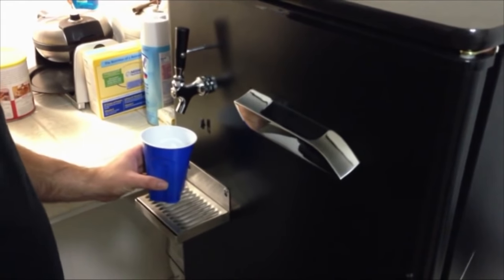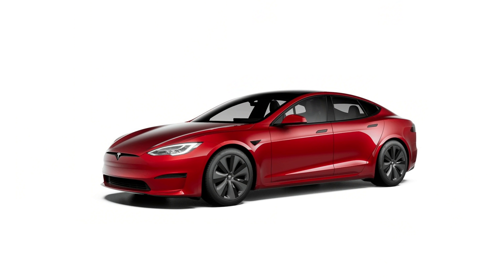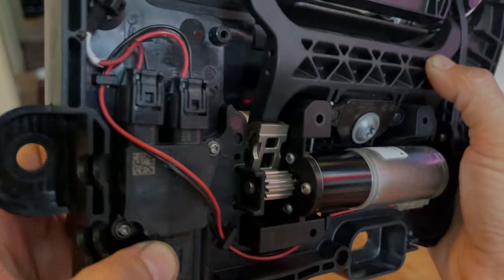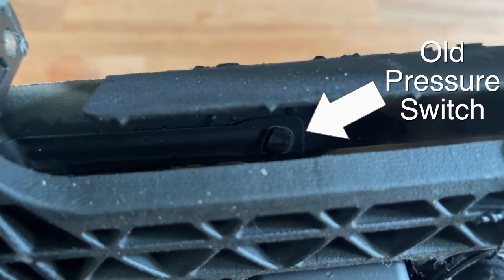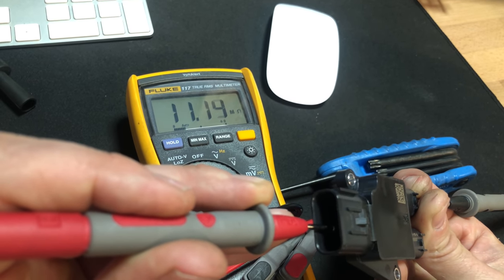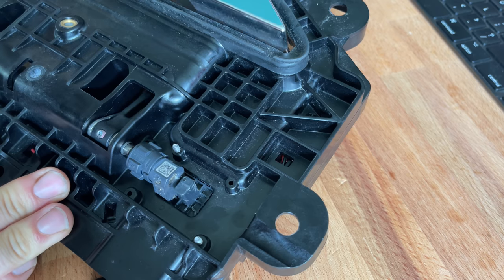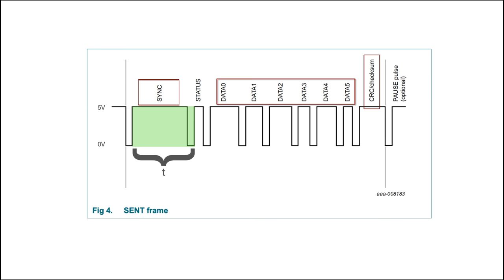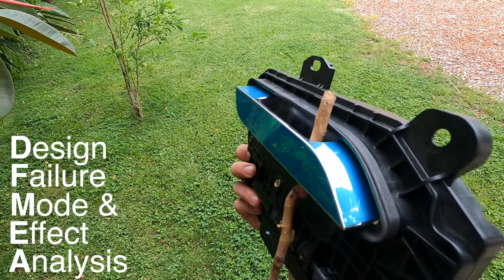Tesla Is Lightyears Ahead Of... Tesla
And no, I'm not putting Tesla door handles on the Jag.